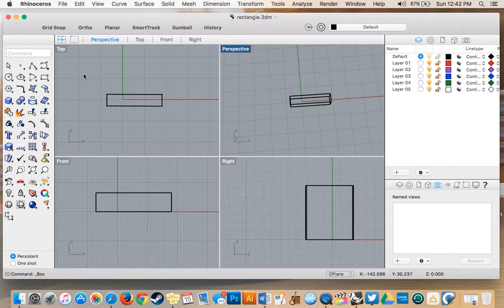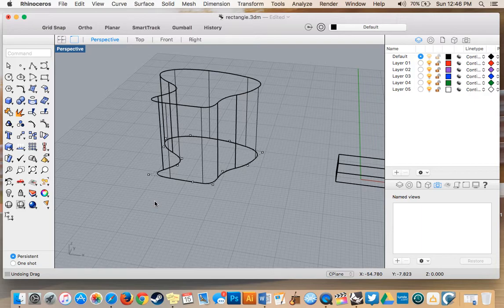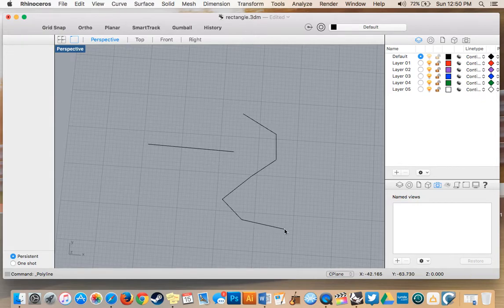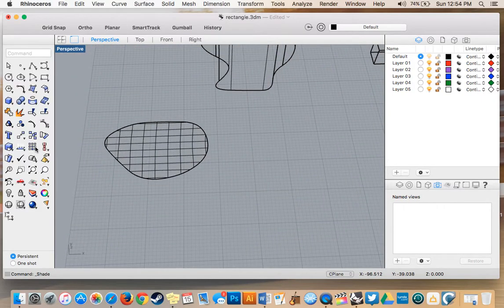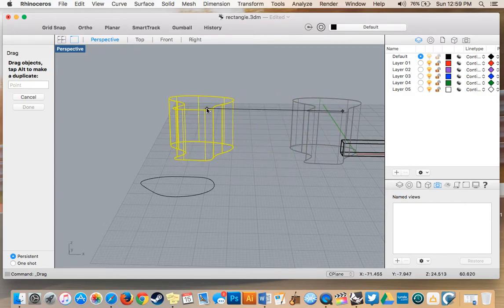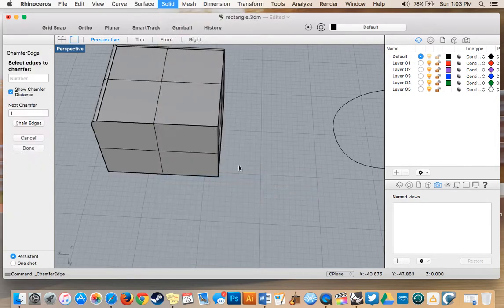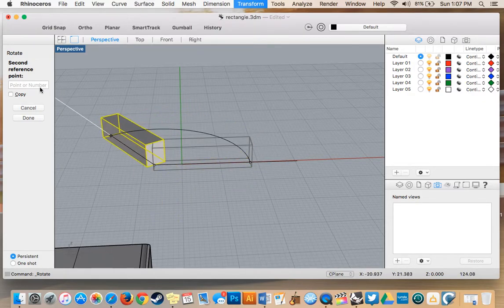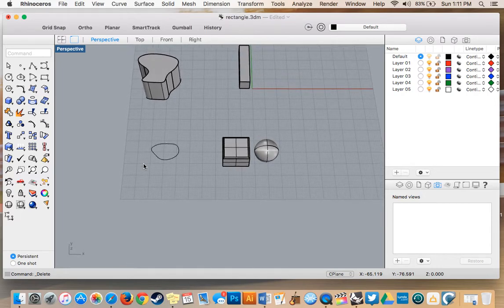RHIINO 5 Intro pt 2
This video goes over the top control bar of Rhino 5 and discusses topics such as curves, surfaces, and solids